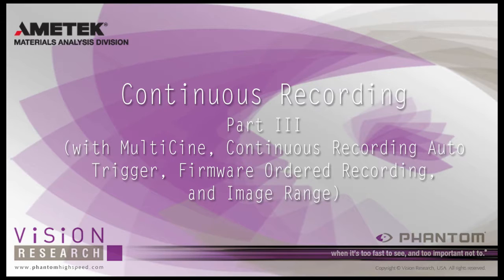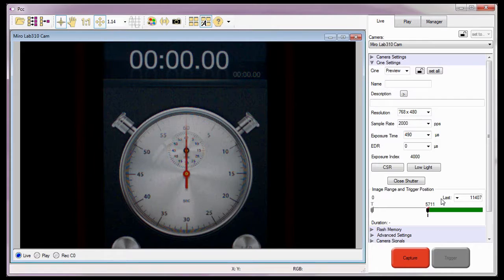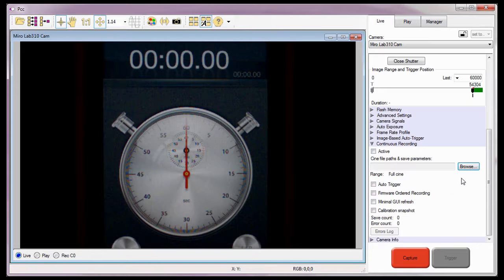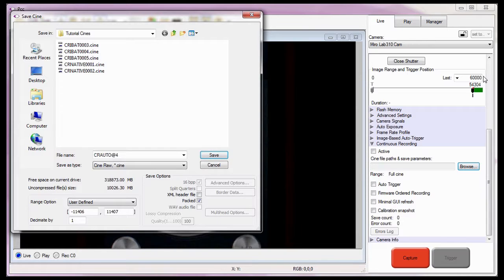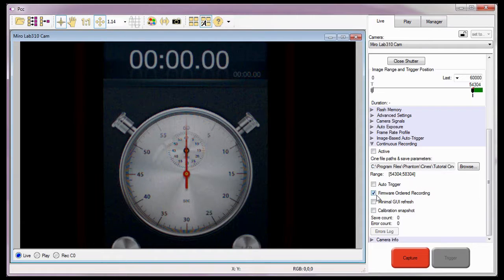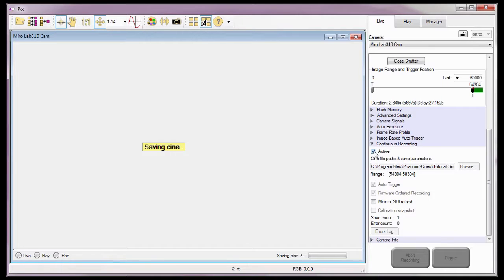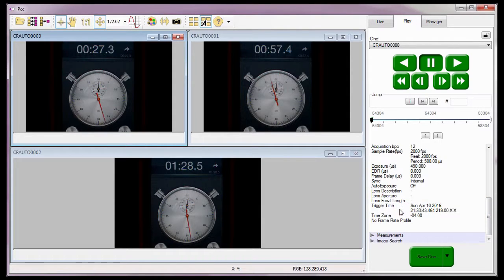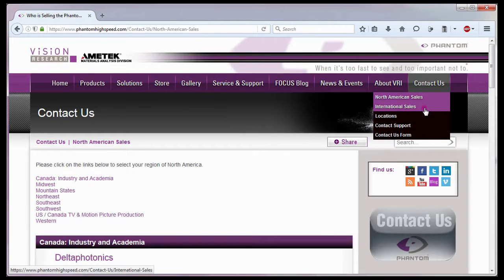Continuous Record Part III PCC Tutorial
In this PCC tutorial, you will learn how to use Continuous Recording along with the MultiCine, Auto Trigger, Firmware Ordered Recording, and Image Range feature to trigger the camera at a specified interval, i.e., every 30 seconds, to provide time delayed triggers automatically. (Length: 14:57)